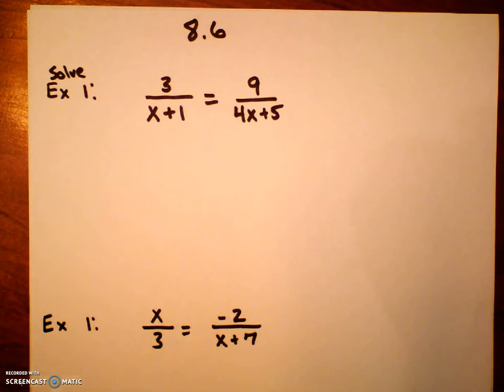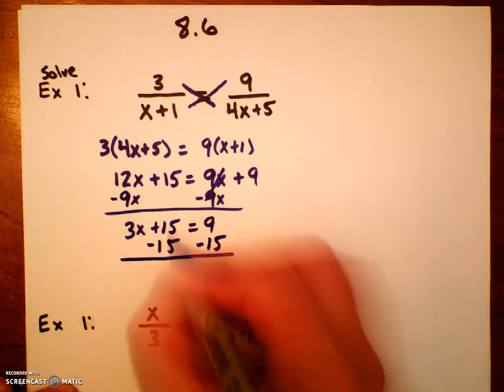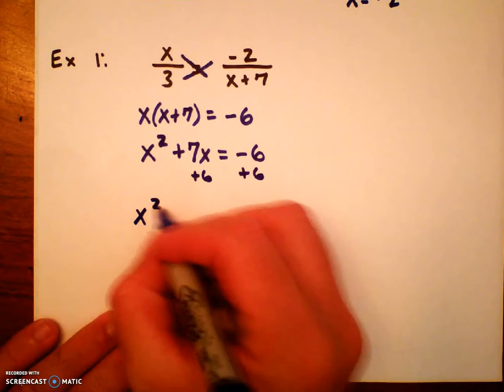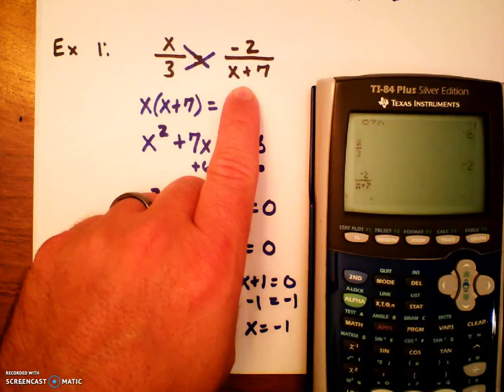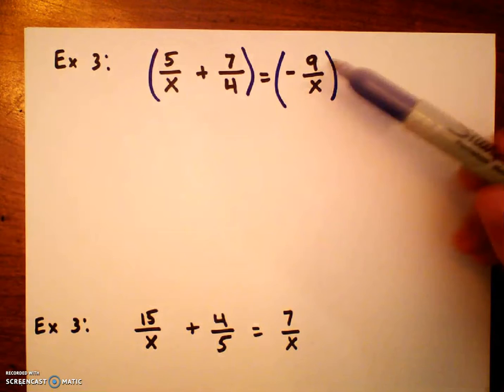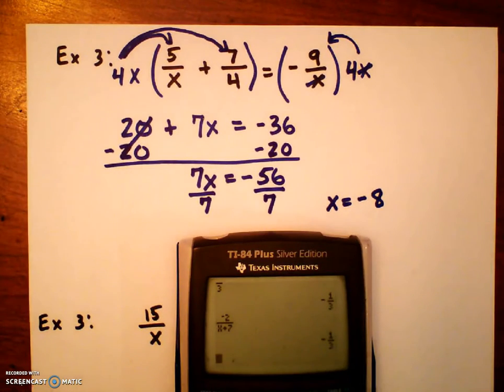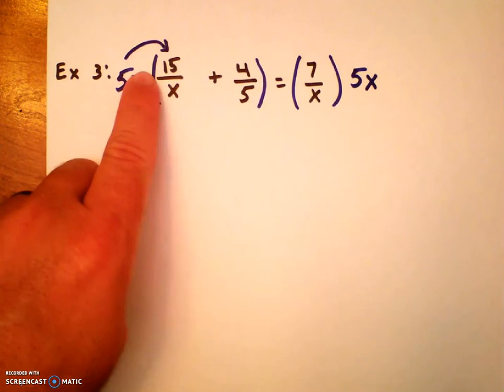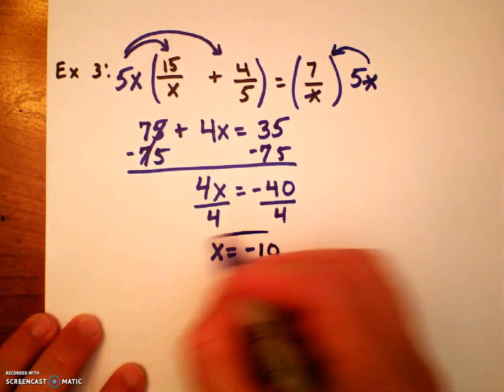8 Chapter 8 6 Ex 1, 3